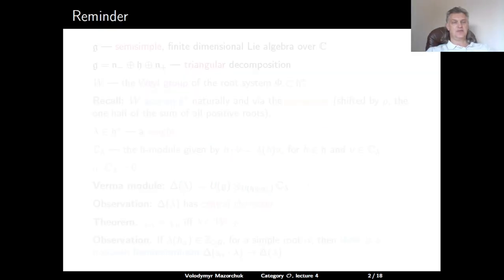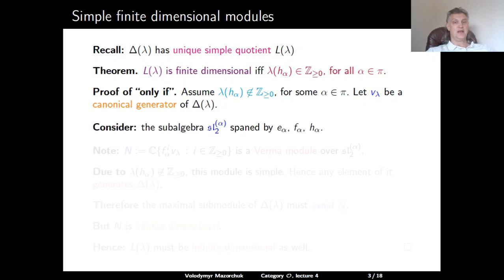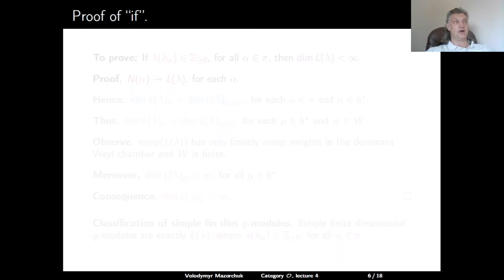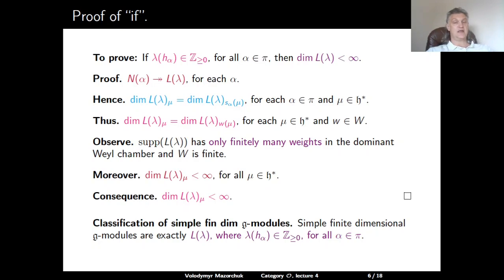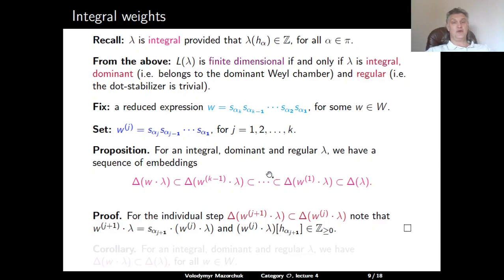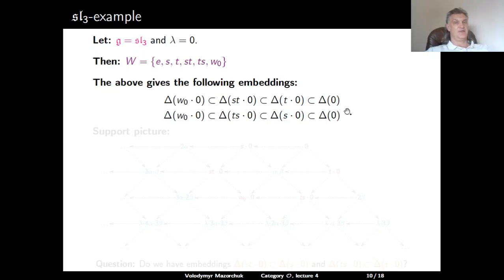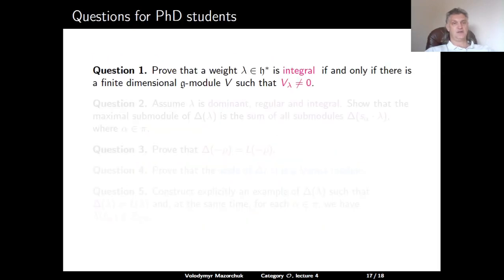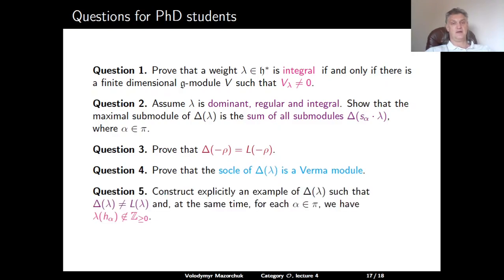Category O. Lecture 4: structure of Verma modules (by Walter Mazorchuk)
PhD  level university course.
Category O
Lecture 4:  structure of Verma modules